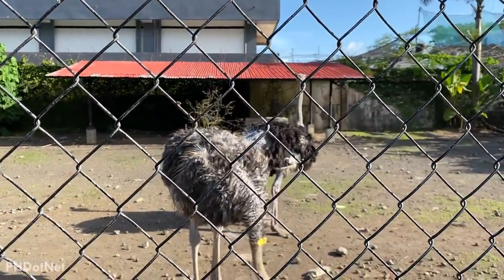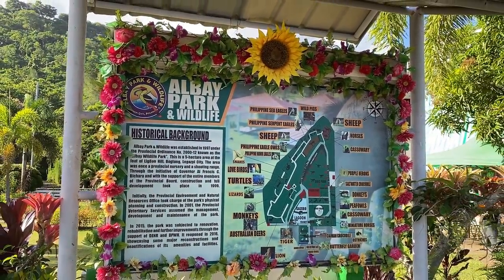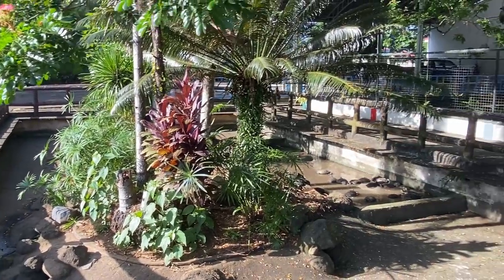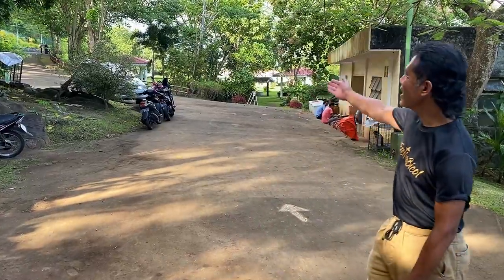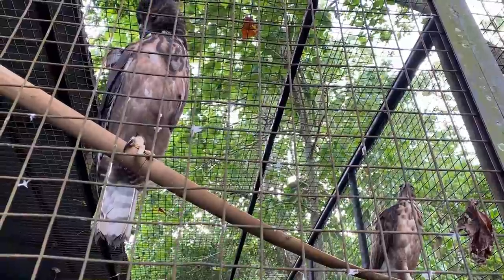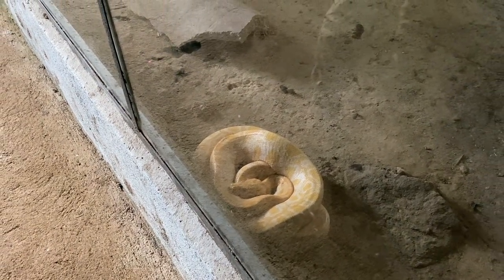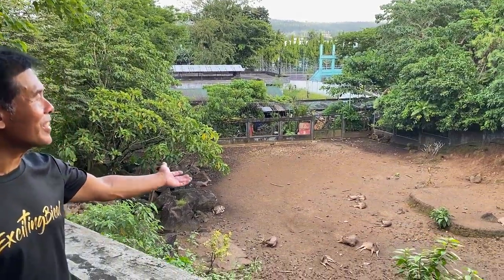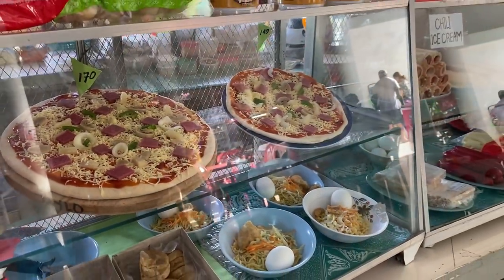ALBAY PARK & WILDLIFE TOUR | Let's Explore Legazpi City's Popular Tourist Attraction!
You may look for Ronald "ANDY" Palmiano if you're in need of assistance or a tour guide during your visit to the park.
Sir Andy is a DOT Accredited Regional Tour Guide and admin of another popular tourist destination in Camalig Albay, the Solong Eco Park.

Albay Park & Wildlife is located at Daraga-Legazpi Diversion Rd, Legazpi City, Albay Philippines.

Entrance Fee:
Adult - 50 Pesos per head
Child - 20 Pesos
Senior Citizens & PWD with Id - FREE